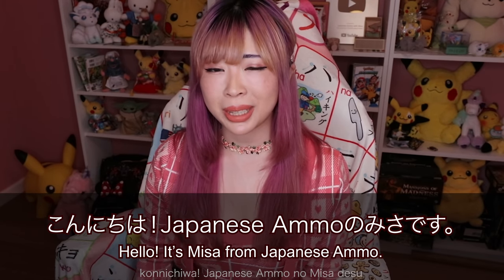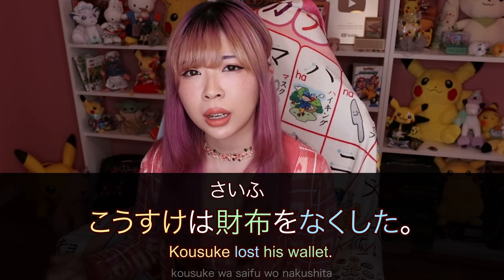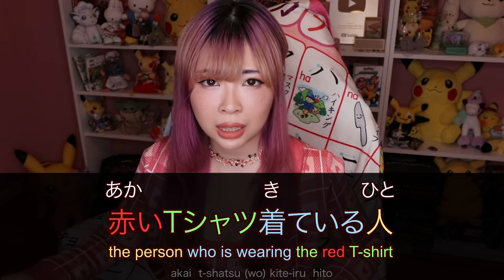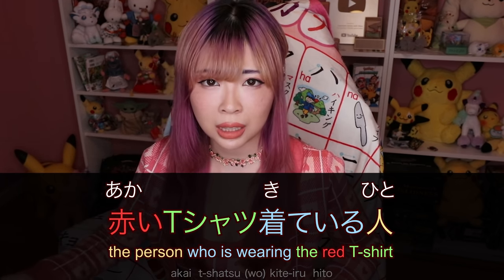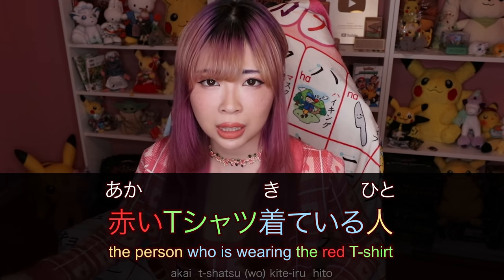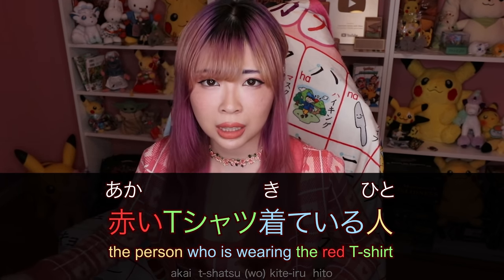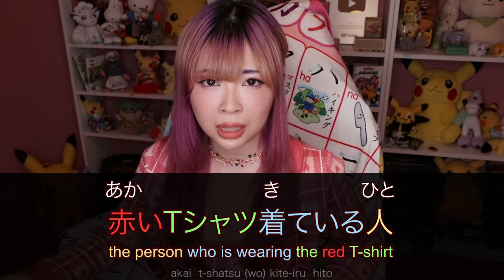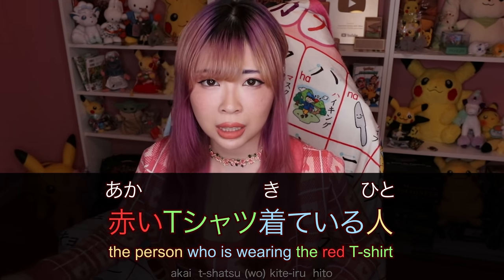Pronouns in Japanese (ANATA and KIMI are RUDE)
Pronouns and genders in Japanese

0:15 He/She
11:30 They
15:35 I
32:29 You
40:14 We

watashi, boku, ore, atashi, uchi - I
anata, kimi, omae, temee, kisama - you
kanojo - she
kare - he
karera - they

...But are they really used commonly??
(Hint: NO)

Follow me and read posts I write in Japanese! :)